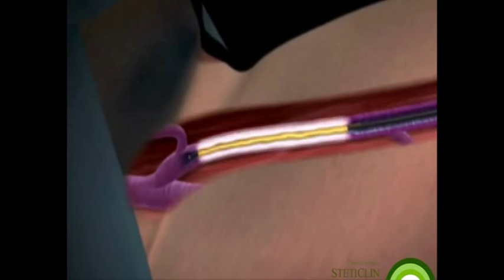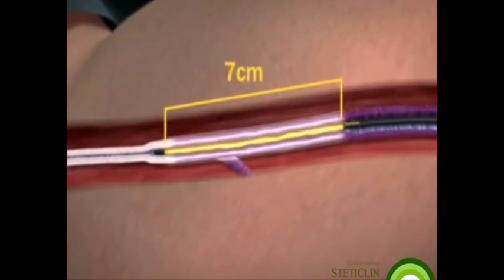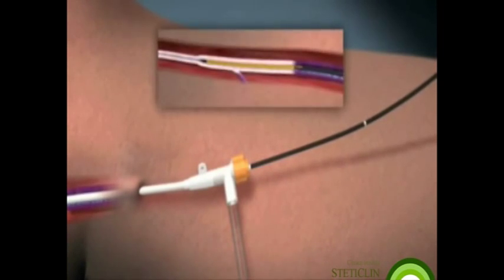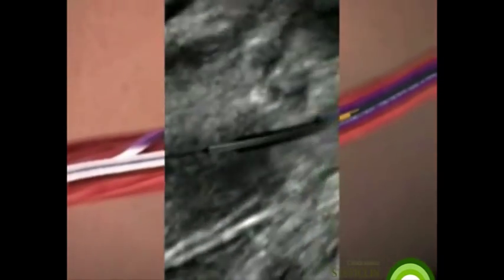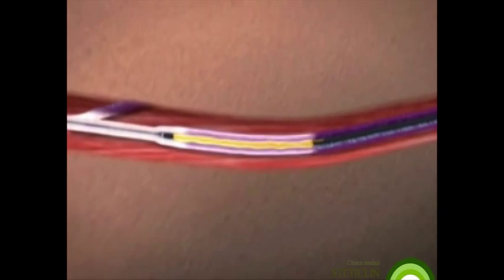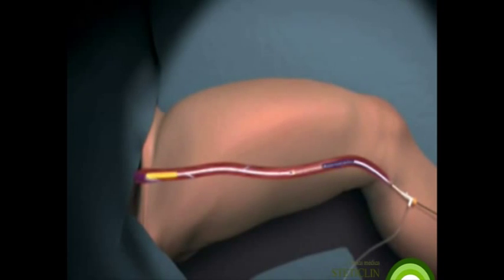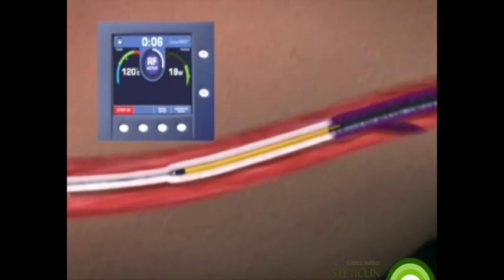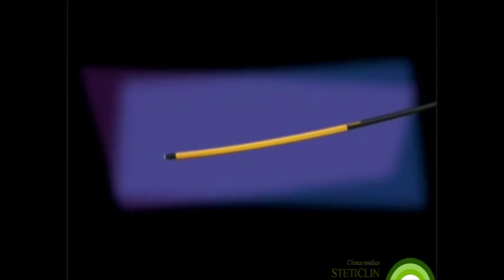Cirurgia de varizes com radiofrequência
Veja neste vídeo como a microfibra é introduzida na veia doente e o médico especialista utiliza a radiofrequência para cauterizar a veia. Lembrando que a Cirurgia de Varizes com a radiofrequência é indicada no tratamento das veias de maior calibre, como a Safena.

O que são e como surgem as varizes?
As varizes se constituem num dos problemas mais antigos do ser humano e calcula-se que 20% dos adultos por volta dos 30 anos tem varizes.

Para o seu conhecimento a palavra Variz vem do latim: Varix que significa serpente.

Como surgem as varizes?
Acompanhe o exemplo abaixo para compreender o processo de formação das varizes:

Quando uma pessoa, seja homem ou mulher, fica muito tempo em pé ou sentada, o sangue vai para o pé com muita facilidade por ser impulsionado pelo coração e devido a gravidade. Mas o sangue precisa retornar ao coração para manter o fluxo sanguíneo para nutrir todo organismo. Se este processo falha, o sangue não sobe e a veia começa a ficar tortuosa.

Este problema pode ocorrer em homens e mulheres em duas situações:

Em pessoas que possuem veias com válvulas e paredes normais o sangue aguarda a melhor oportunidade subir, sem causar nenhuma alteração no processo de bombeamento nem desconforto. Agora em pessoas que as válvulas já estão doentes acontece uma inversão no caminho, o sangue não sobe e passa a ir de cima para baixo e da veia profunda para a superficial.

É exatamente esta inversão que provoca o aumento do volume sanguíneo dentro da veia ocorrendo o processo de dilatação e o aparecimento das varizes.

Para tirar dúvidas sobre varizes e a cirurgia de varizes com a radiofrequência, acesse: